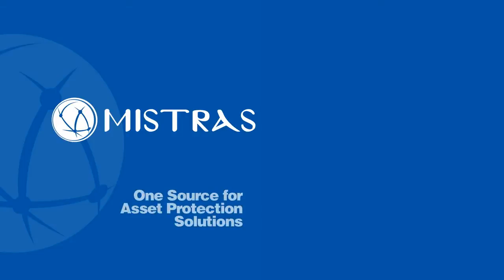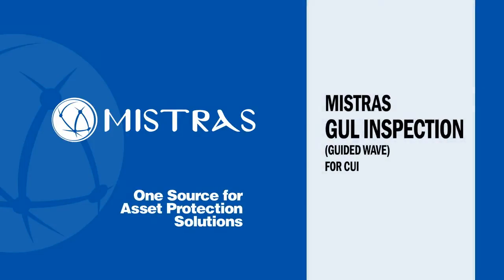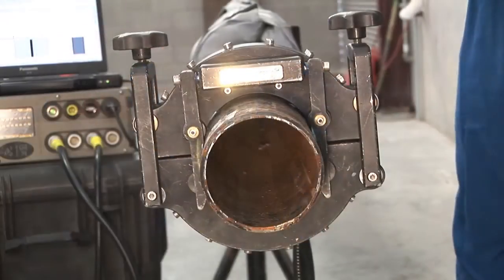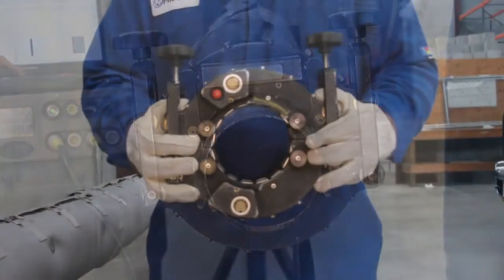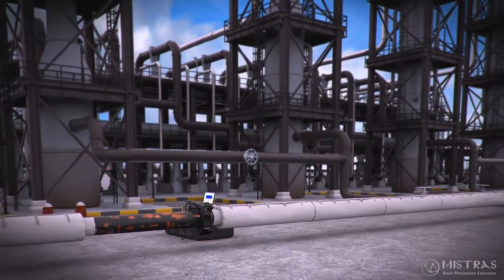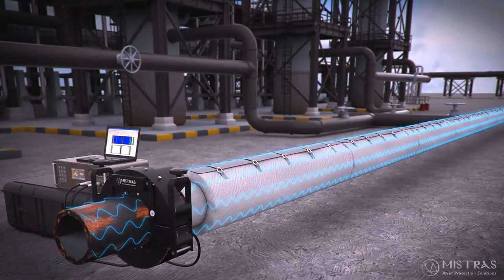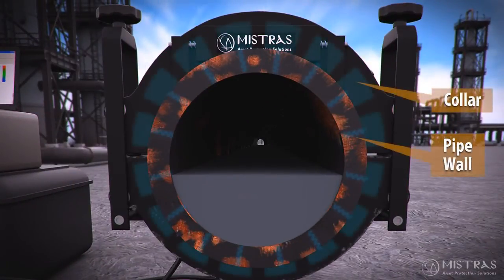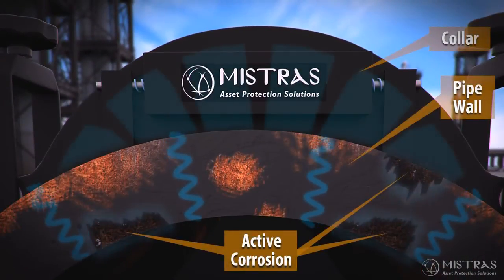Guided Wave Ultrasonic Inspections - GUL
Guided wave ultrasonics are utilized for the rapid scanning of large volume of piping systems. Guided wave utilizes a ring of transducers that is place around the pipe and emits sound waves that are sent along the pipe in both directions from the ring. Many feet of pipe may be inspected at one time, depending on a variety of factors including surface condition, the presence of pipe wrap systems and mechanical features such as elbows etc... Guided waves are best used as a screening tool as part of a more comprehensive strategy that pinpoints where more extensive volumetric examinations should be performed.